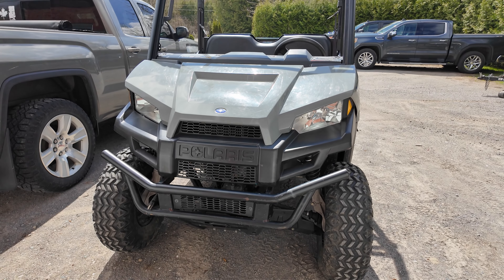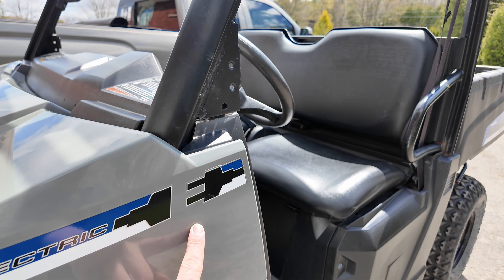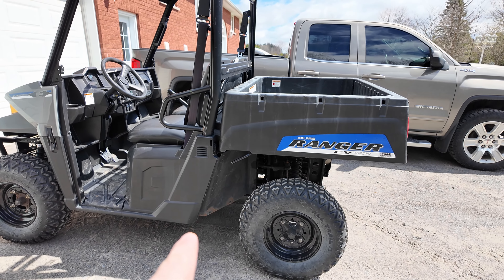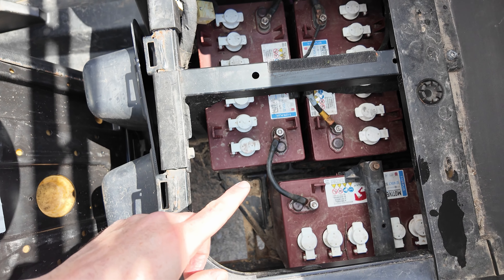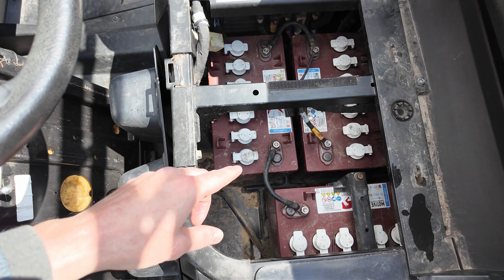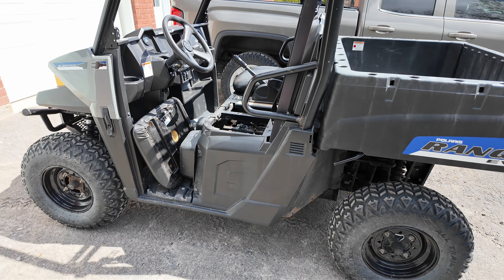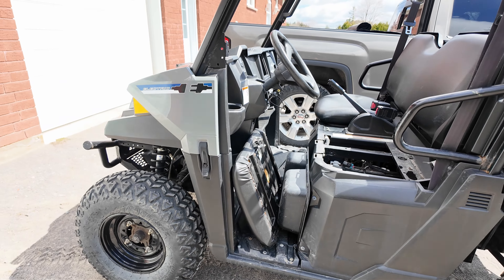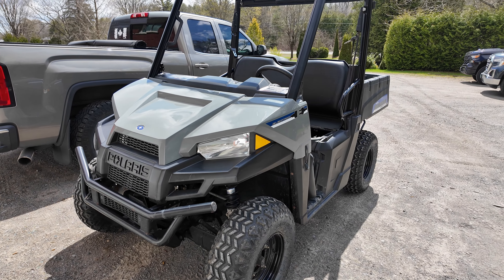Polaris Ranger EV. 48 Volt Electric Side By Side